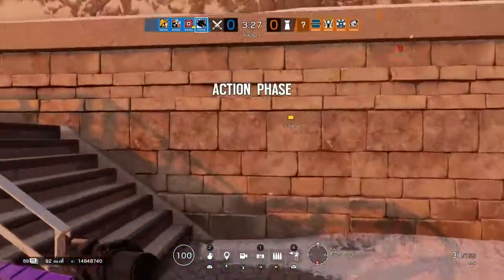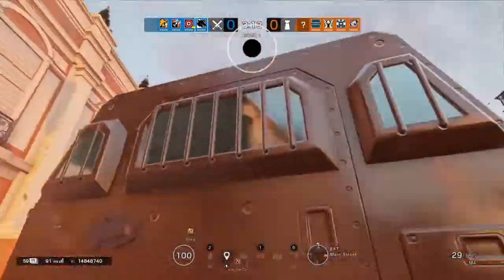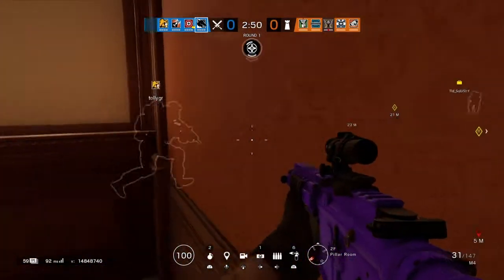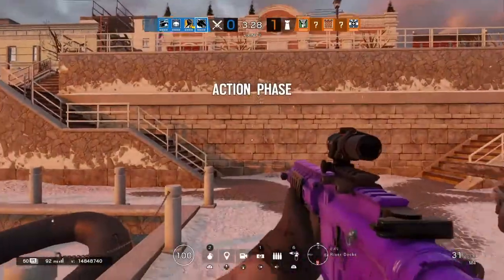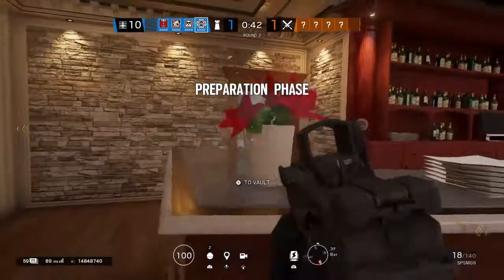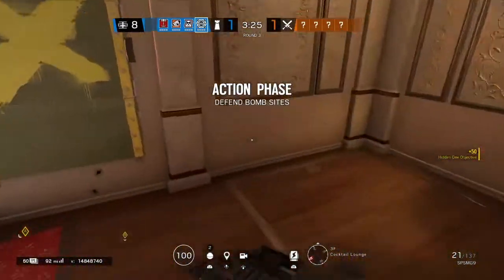when clash,mavrek play*